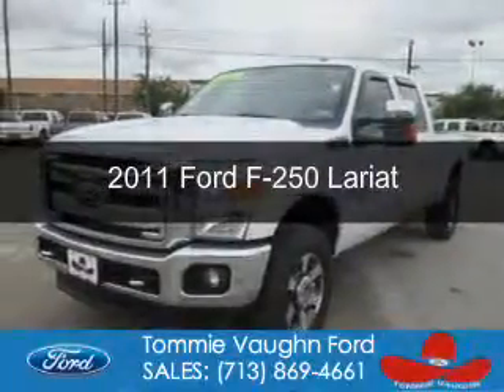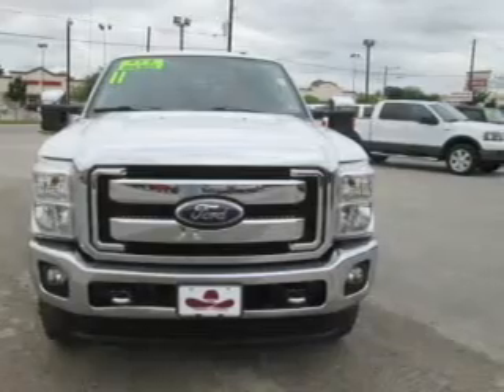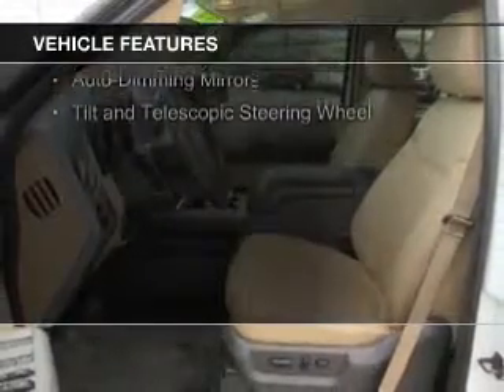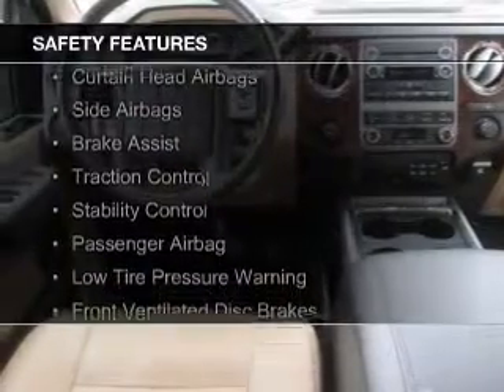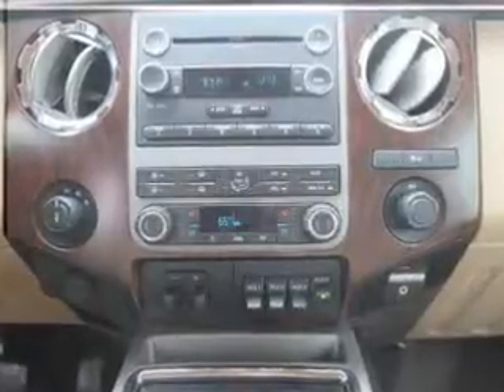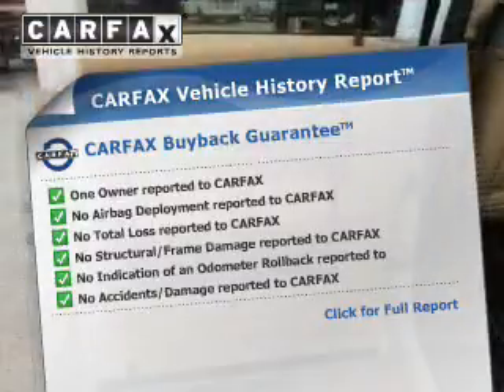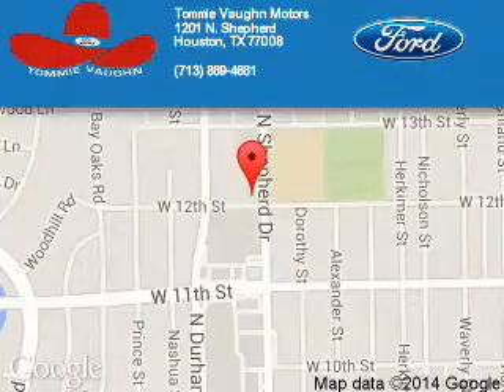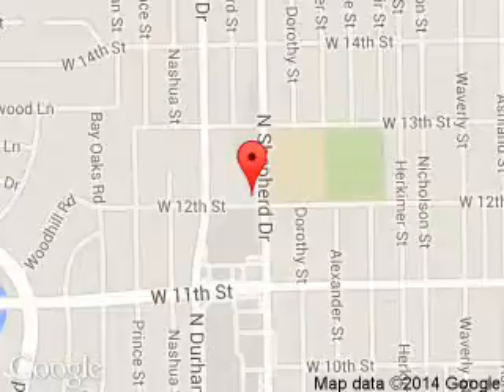2011 Ford F-250 - Houston TX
Phone:
Year: 2011
Make: Ford
Model: F-250
Trim: Lariat
Engine: 6.7 liter 8 cylinder 32 valve
Transmission: 6-Speed Automatic
Color: White
Mileage: 47518
Address:
1201 Shepherd Drive